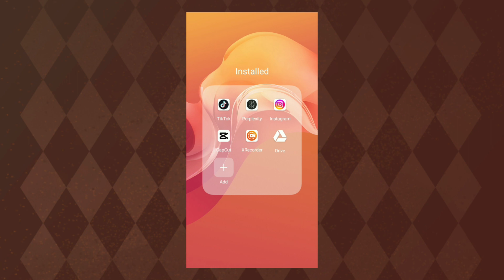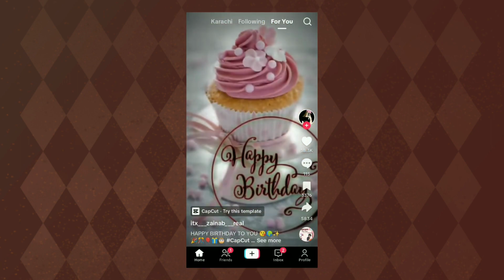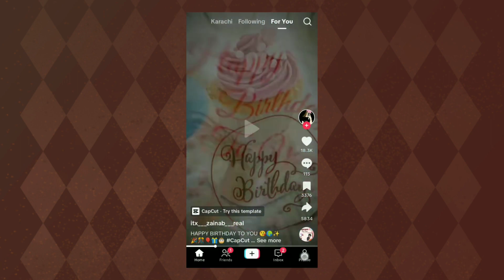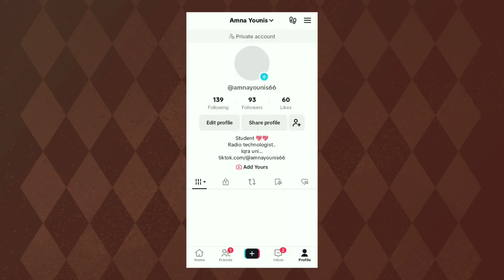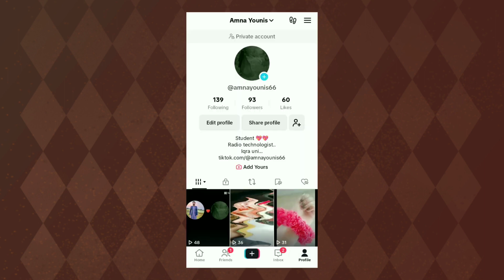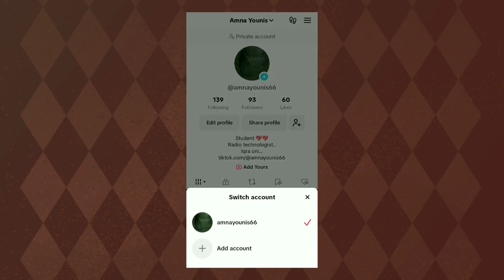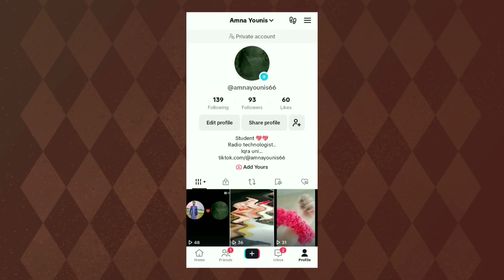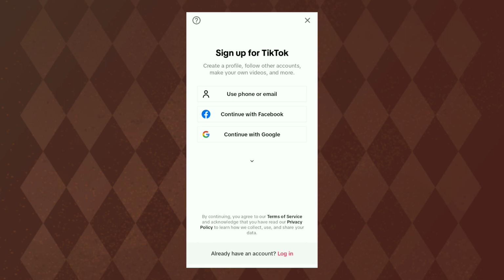How to Add Multiple Accounts on TikTok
How to Add Multiple Accounts on TikTok | Manage Multiple TikTok Accounts Easily

Description: Are you wondering how to add multiple accounts on TikTok? Managing multiple TikTok accounts has never been easier! In this video, we'll show you step-by-step how to add and switch between multiple accounts on TikTok. Whether you're a social media manager, content creator, or simply want to have separate accounts for different purposes, this tutorial will guide you through the process.

Queries Solved:
1. How to add multiple accounts on TikTok
2. Managing multiple TikTok accounts
3. Tips for using multiple TikTok accounts